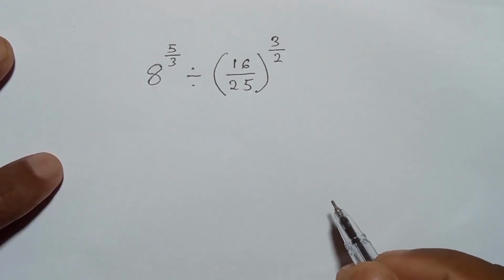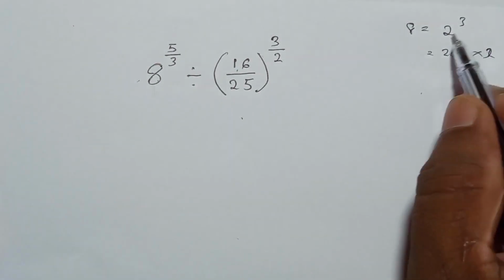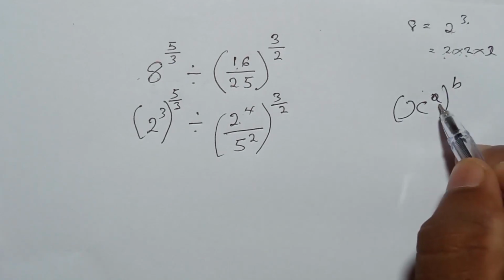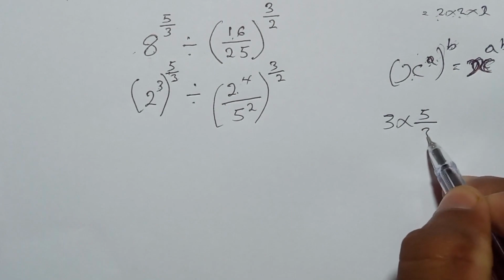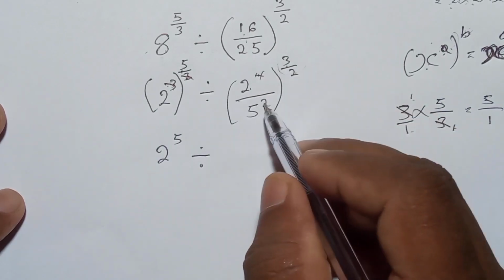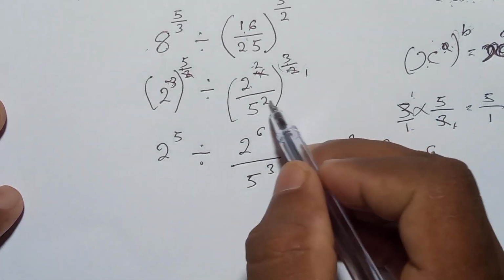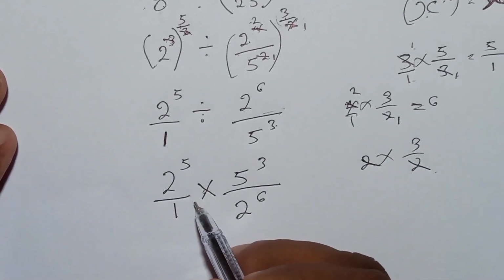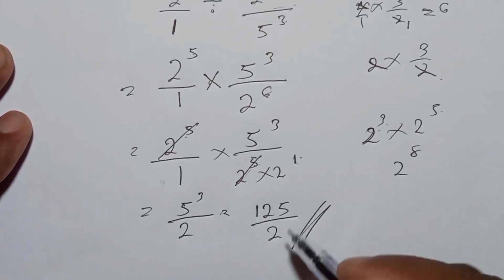Simplify Model Question for IGCSE Mathematics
Simplify Model Question for IGCSE Edexcel Mathematics A, IGCSE Edexcel Mathematics B and Cambridge IGCSE Mathematics Students